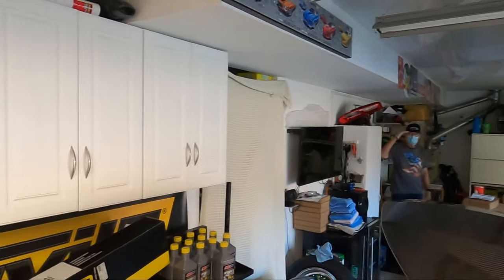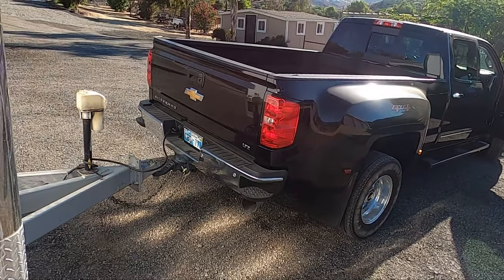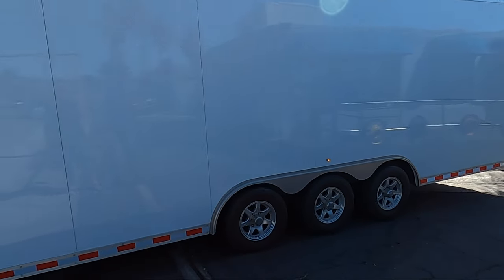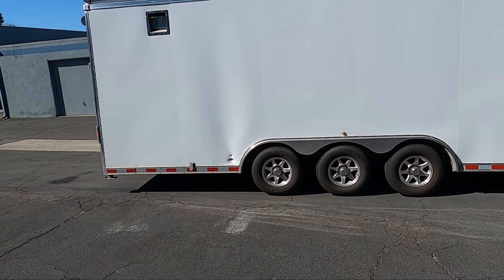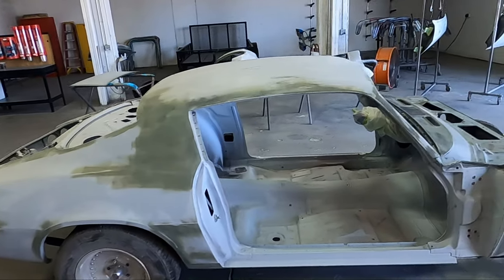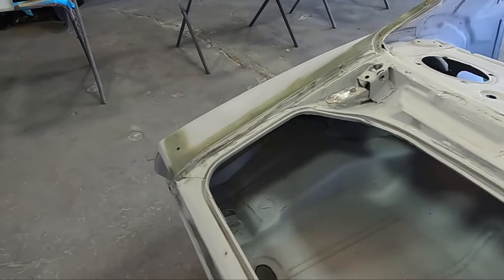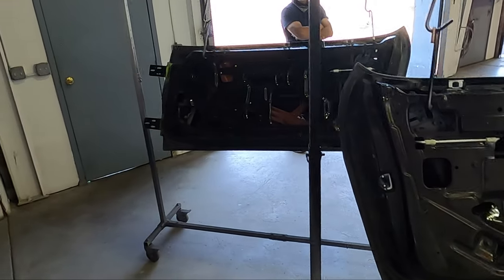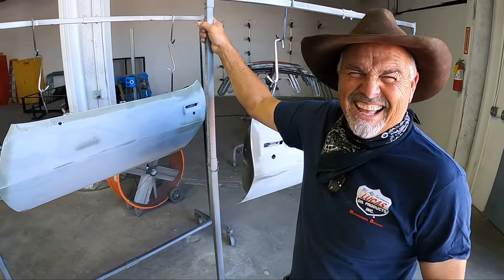Headed To Paint! 1971 Camaro Lethal Classic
The Lethal Classic in all of her almost 50 year old glory is headed to paint today! This day was a dream of mine for years and it has finally come to pass. I am about to have my dream 1971 Camaro ready to be assembled in a few weeks!

➤ Tell them Lethal Camaro Sent You!

Lethal Mail:
Lethal Garage
31915 Rancho California Rd ste. 200-444

➤ Title: Parasail Artist:
➤ Silent Partner